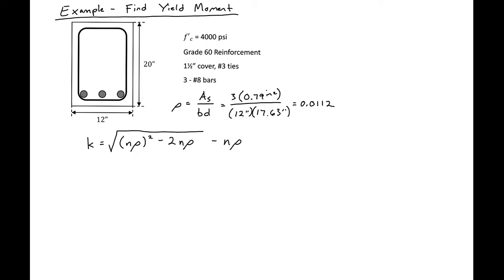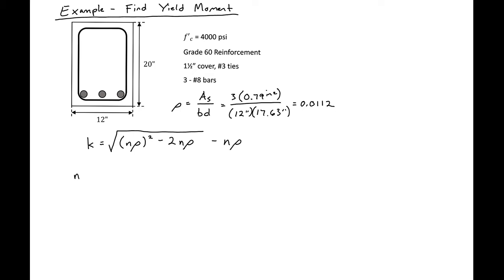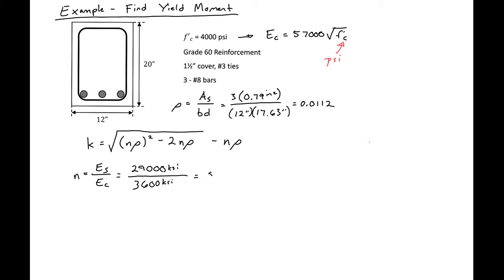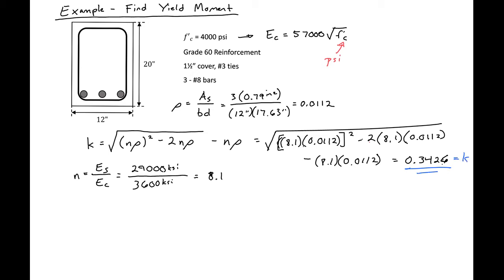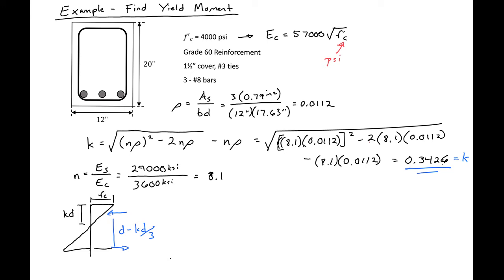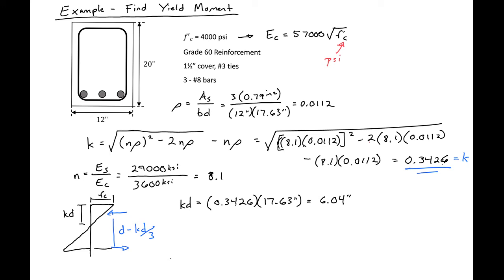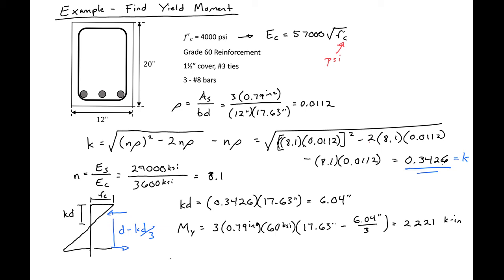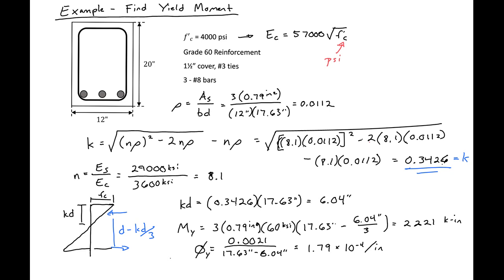7 - Example Finding Yield Moment Using Simplified Expression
This example problem goes through how to use a simplified expression for finding the yield moment.